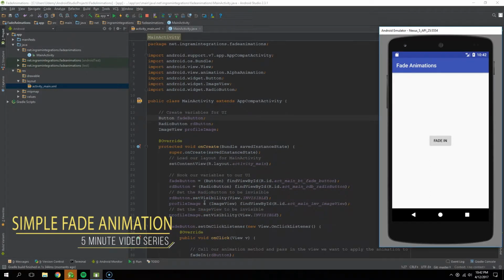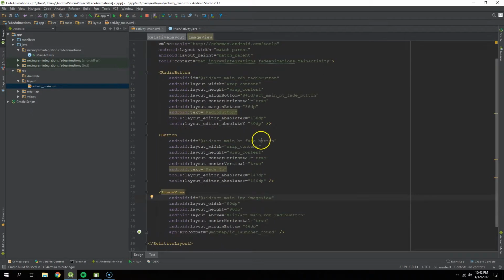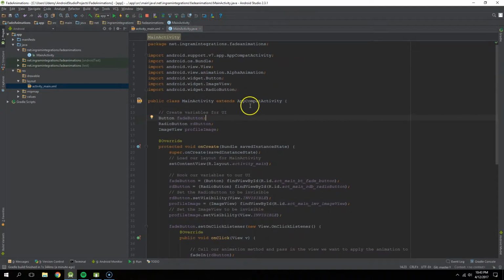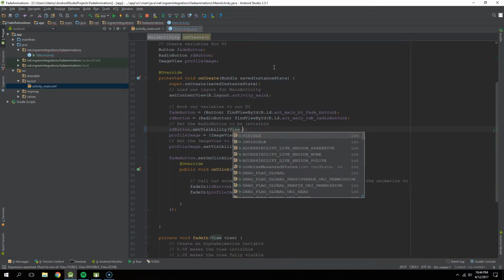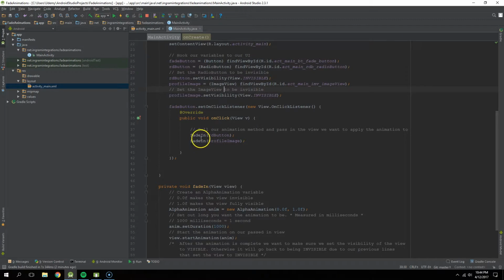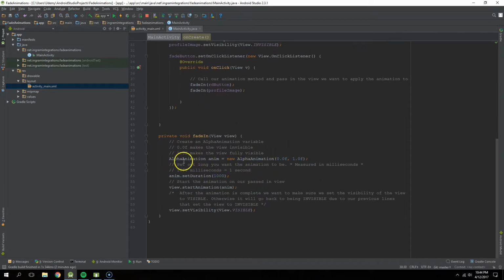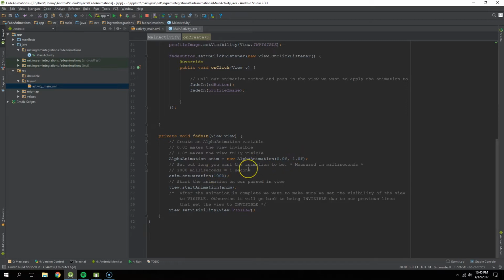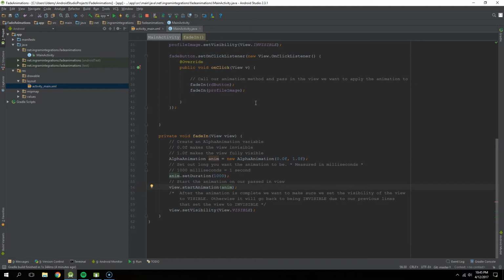5 Minute Video Series - Episode 9 - Simple Fade Animation In Android Studio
In this video you will learn how to make any view fade in or out with just a few lines of code in Android Studio.

Like what you see? Let me know what else you would like to learn in the comments below. :)